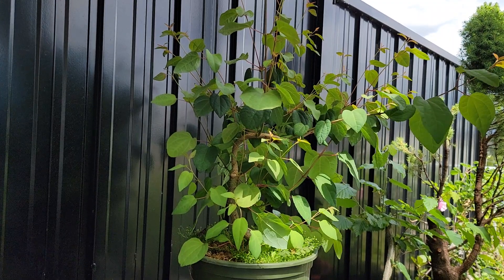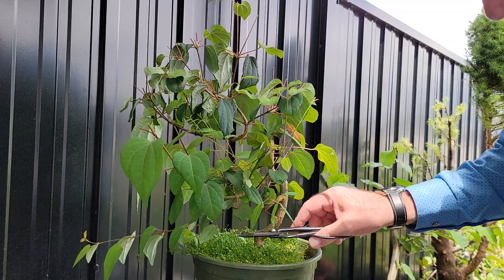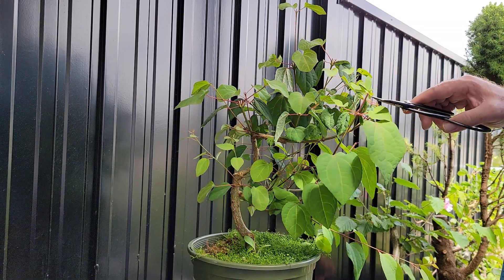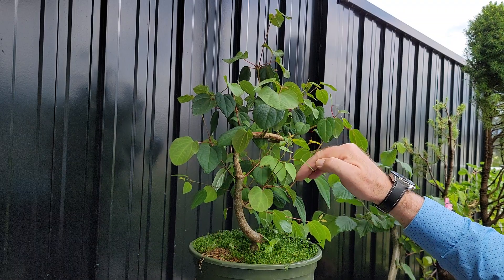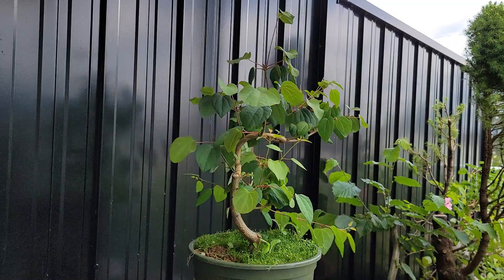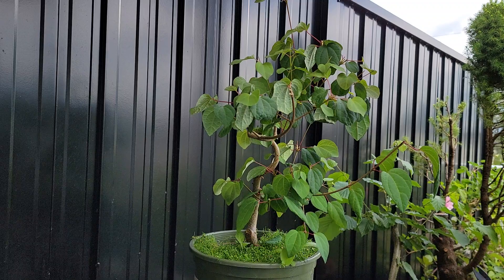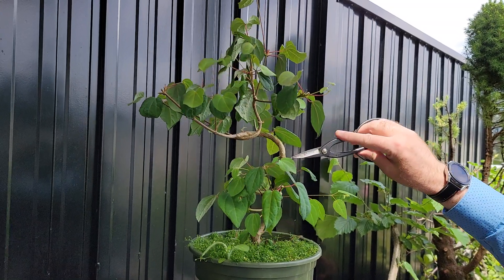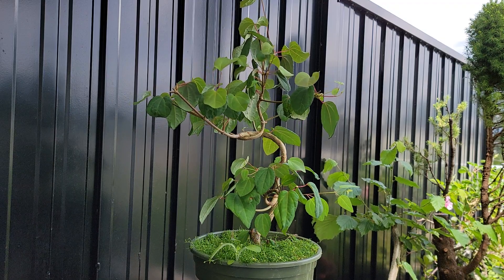Transforming bushy tree into a bonsai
Please follow along as I take this bushy plant and help it along it's journey to becoming a bonsai.